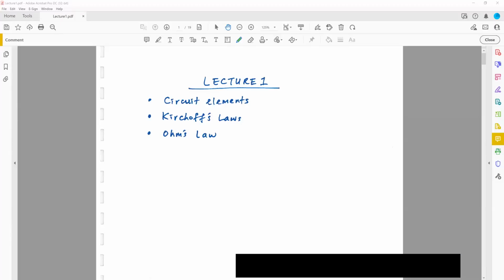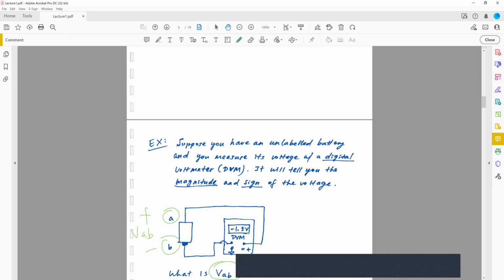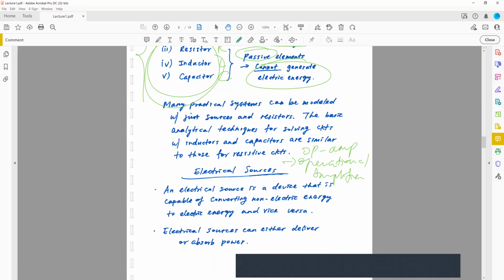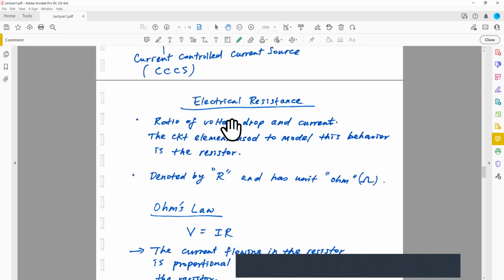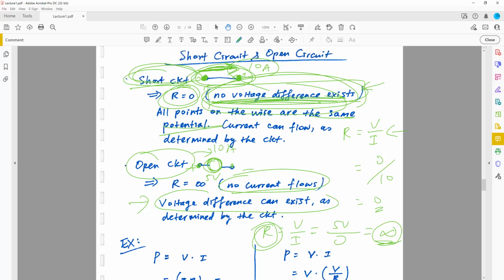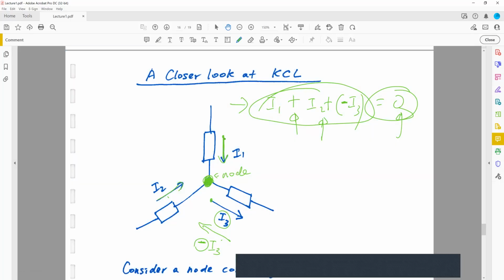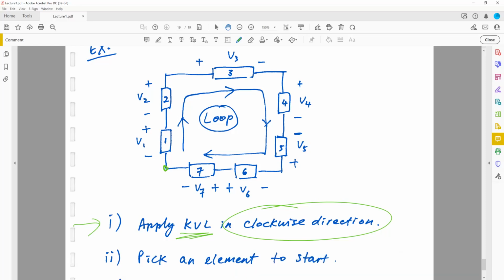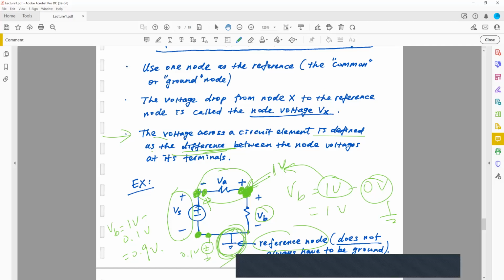Wk1 1 1 Review Ckt Elements KVL KCL